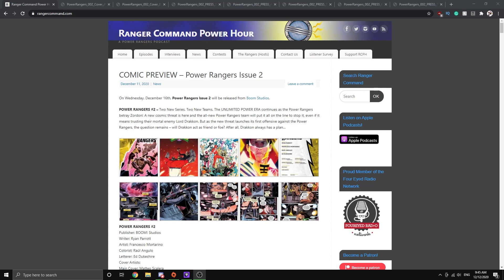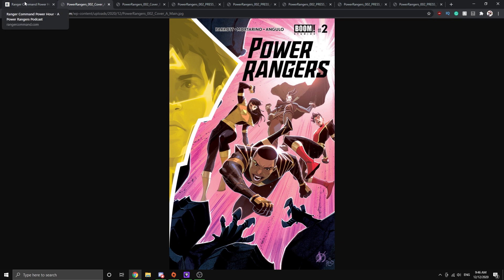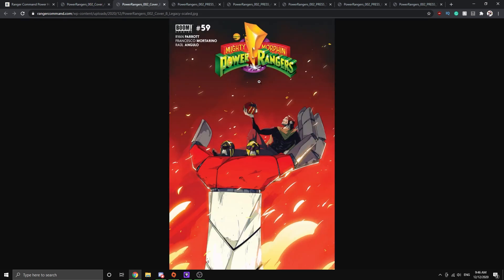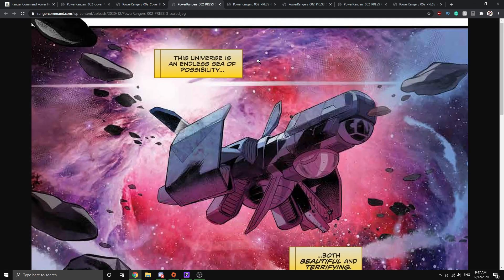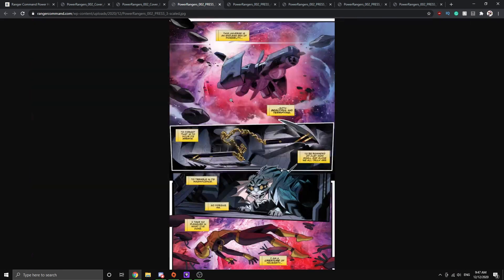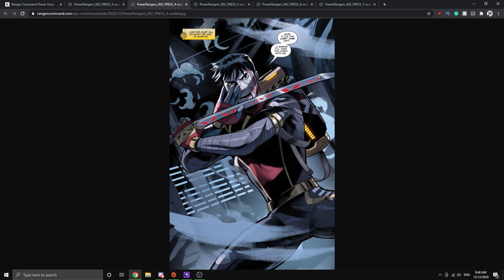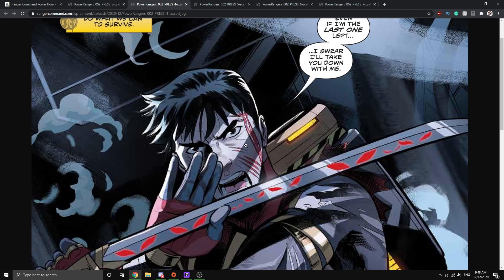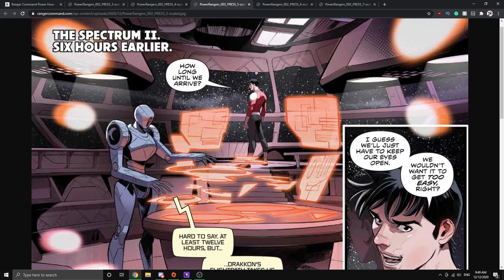Omega Rangers in Trouble?!! Drakkon's Big Brain Play? - Power Rangers #2 Spoilers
Can Drakkon be trusted? And what will happen to the Omega Rangers within a few hours? Who is safe? Who isn't safe? Find out in Power Rangers Issue #2.